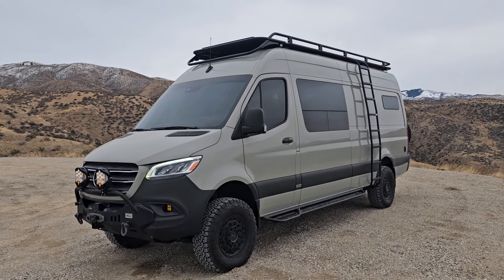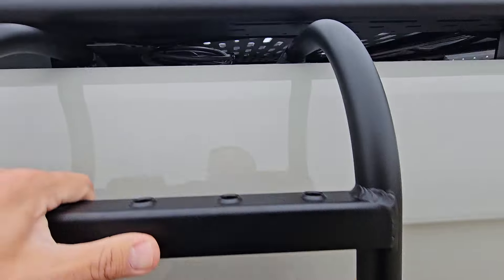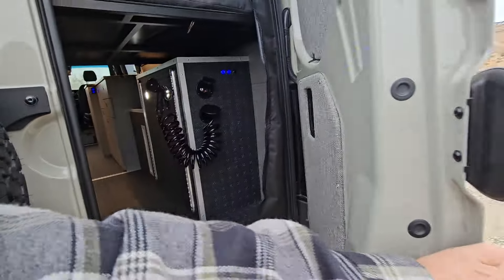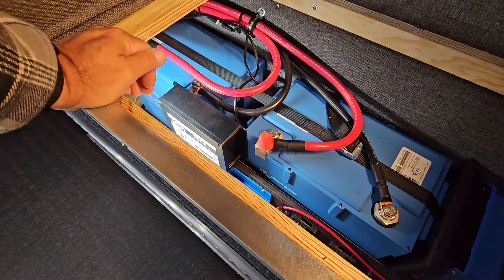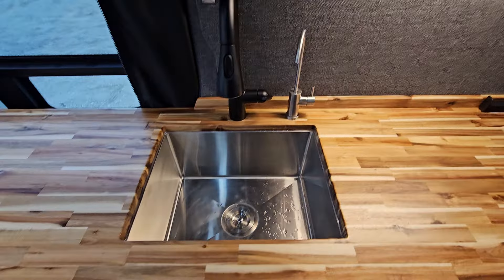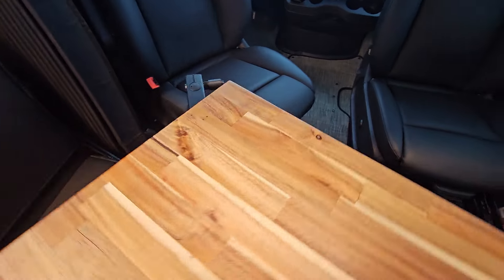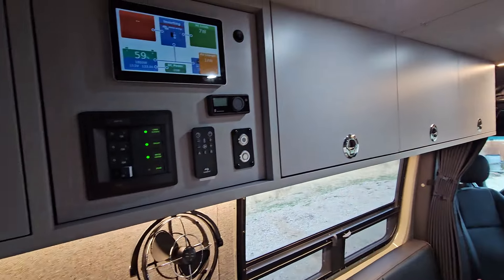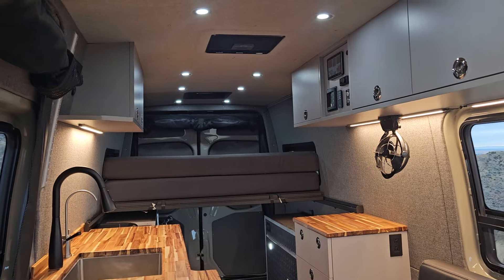Warning ⚠️. Windy video😆 Fresh Off Grid Overlanding Sprinter Build by Launch Vans!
Sorry for the wind! But this thing is too beautiful not to try & get a video in during my shakedown test. Let me know if you have any questions!